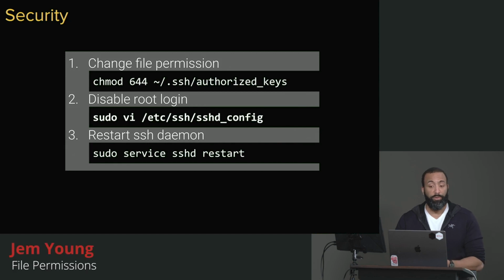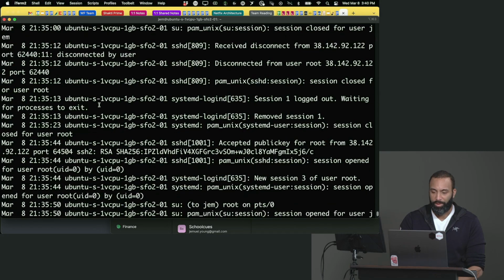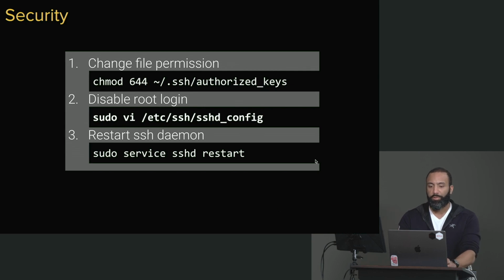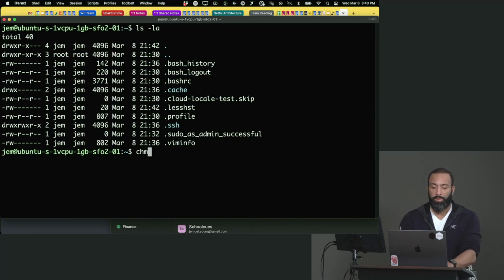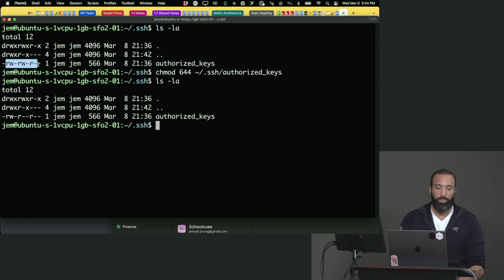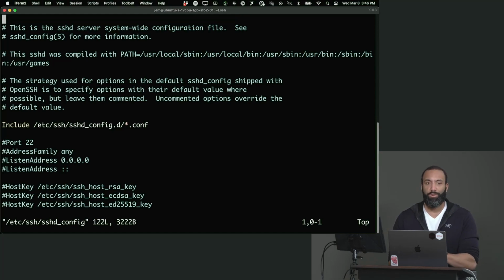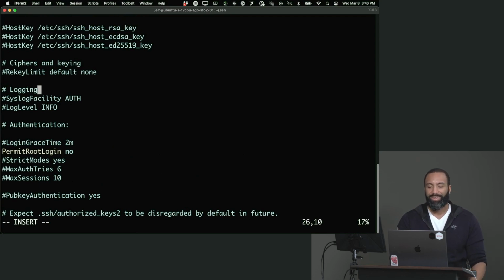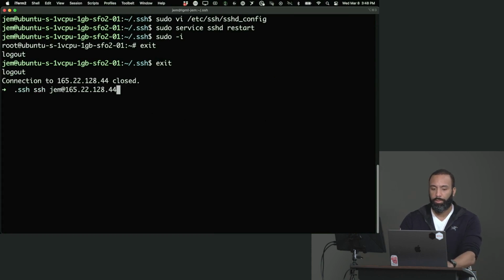25. File Permissions